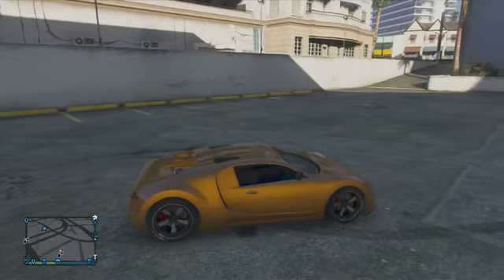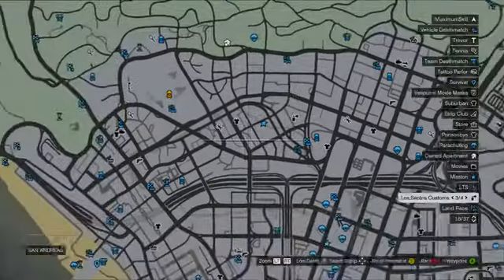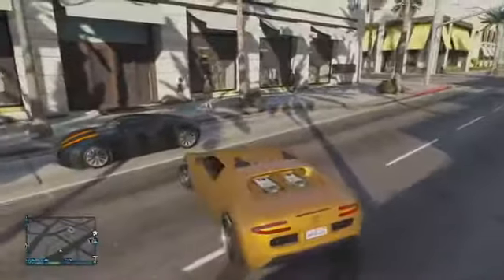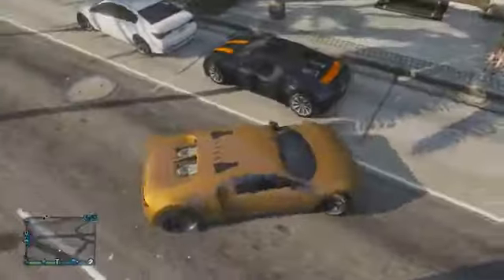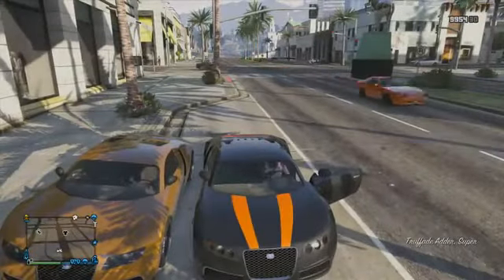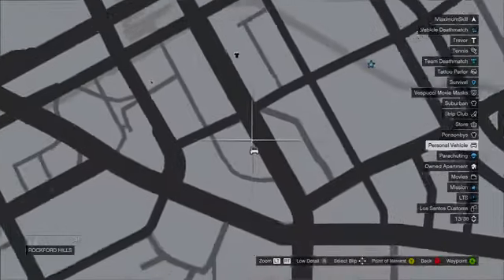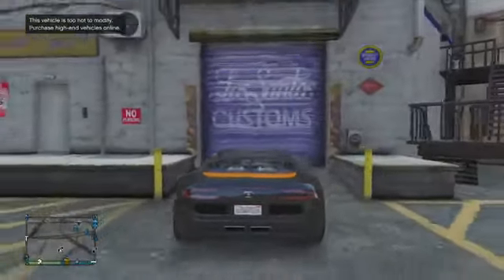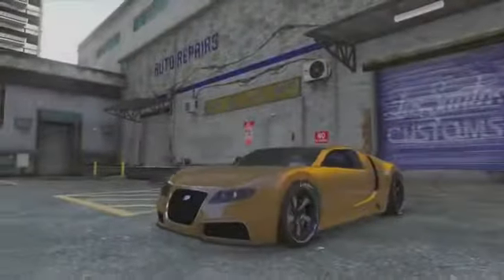GTA 5 Online Free Truffade Adder Bugatti Veyron Spawn Location! How to Get Free Super Car